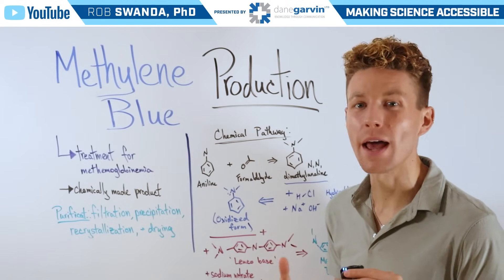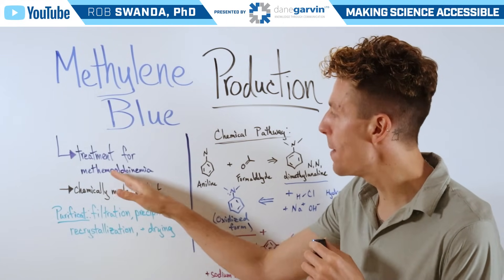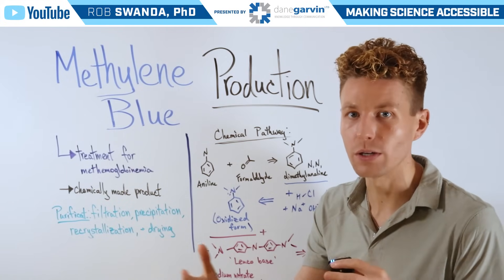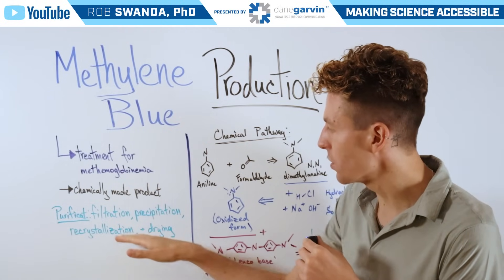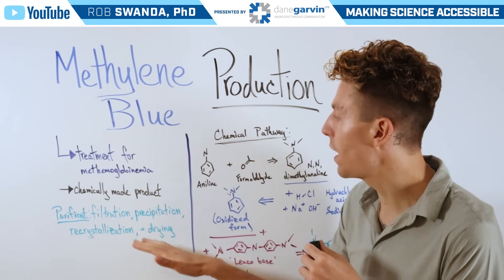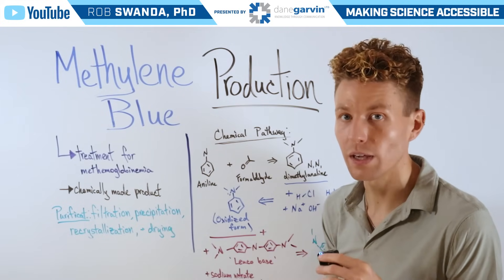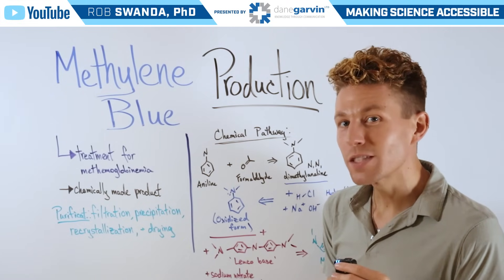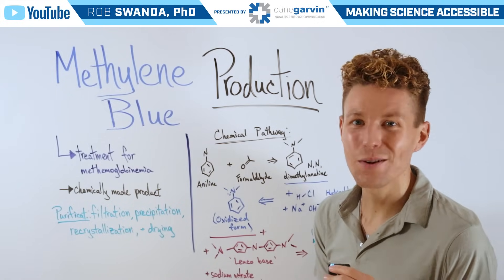How is Methylene Blue Made?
Methylene blue is synthesized through the oxidation of dimethylaniline, producing a compound used in medical diagnostics, staining procedures, and photodynamic therapy. The manufacturing process involves chemical reactions, purification steps, and quality control for pharmaceutical-grade applications.